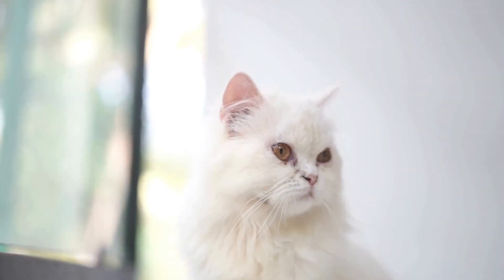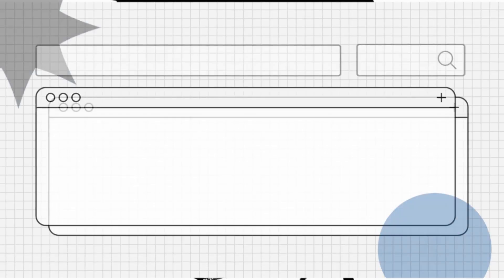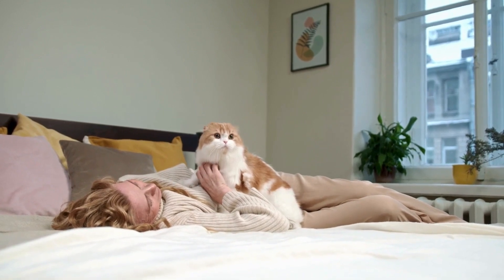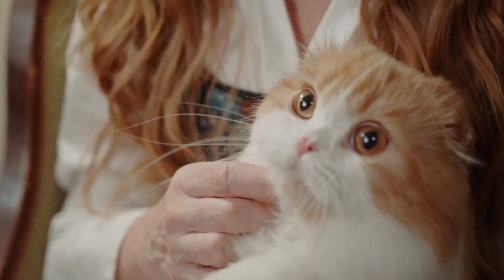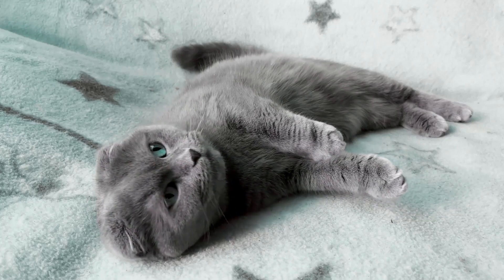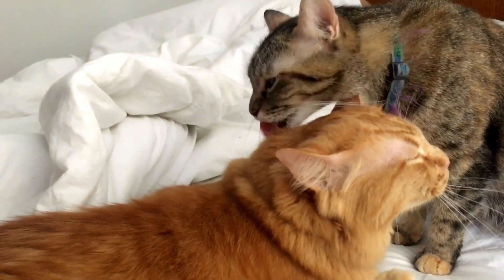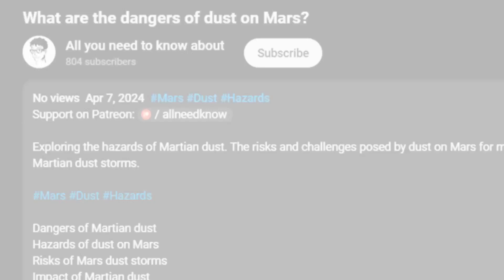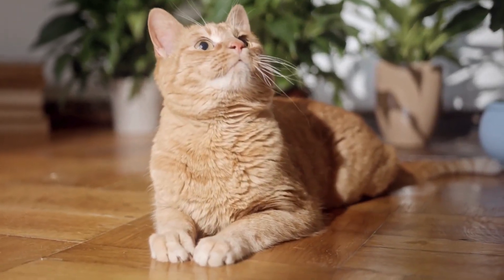Can cats see color?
Discussing the color vision of cats. Exploring what colors cats can see and how their color perception affects their behavior.

Do cats see in color?
What colors can cats perceive?
Understanding cat color vision
Color vision limitations in cats
How cats' color perception influences behavior